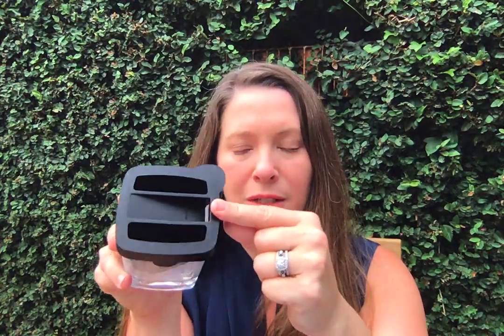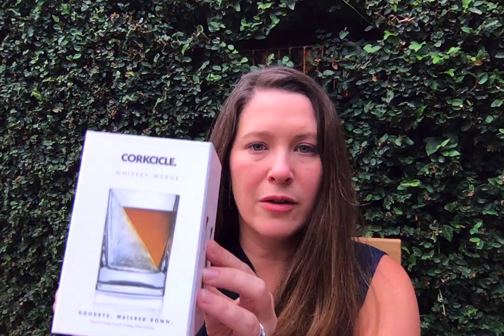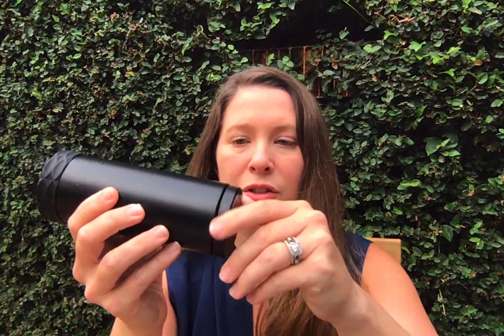Corkcicle Father Day: Part 1